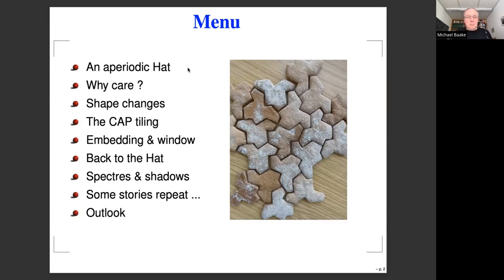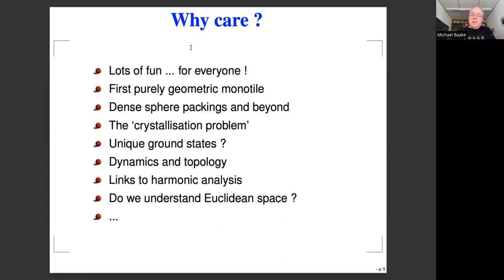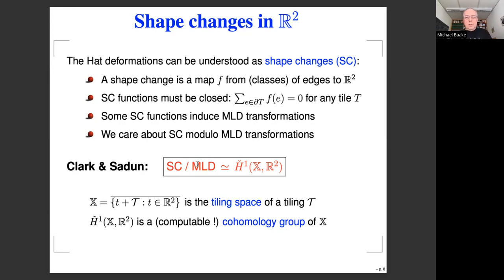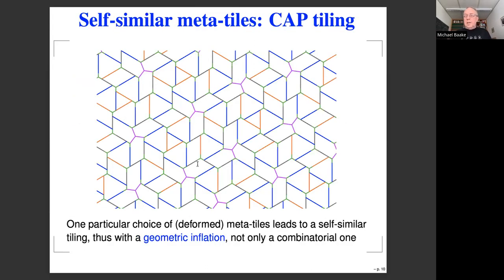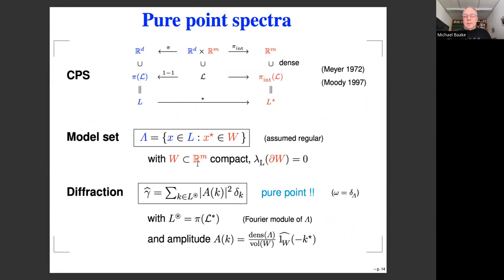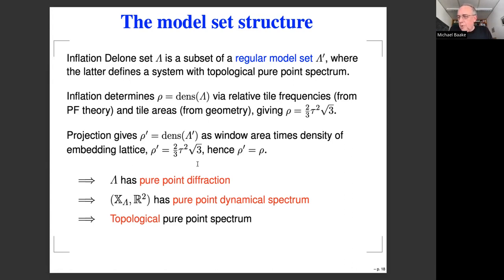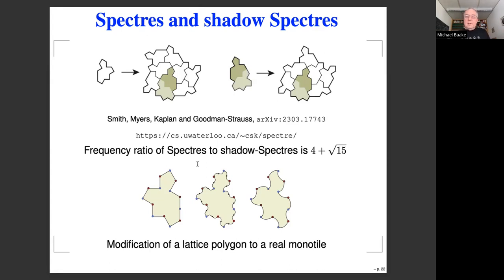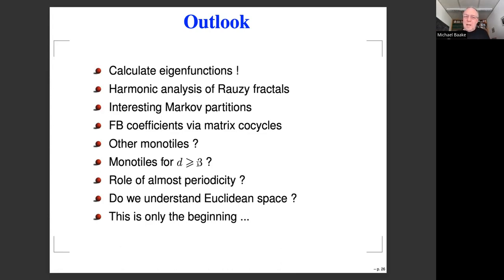Michael Baake, Hats, CAPs and Spectres